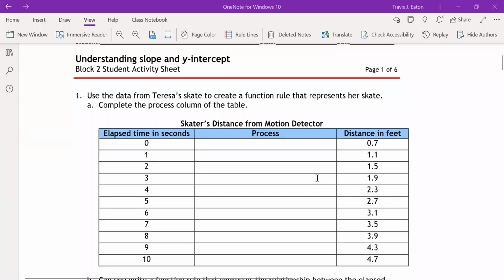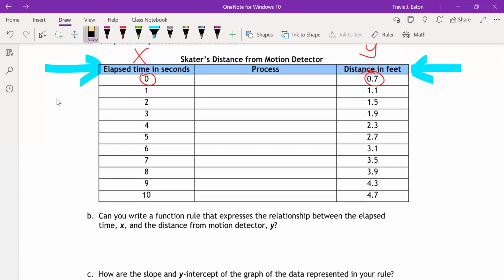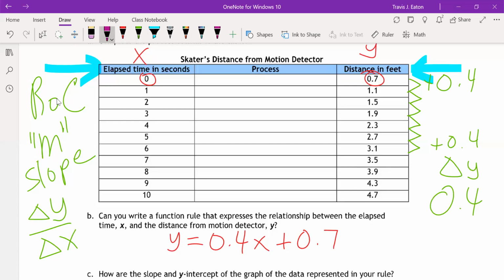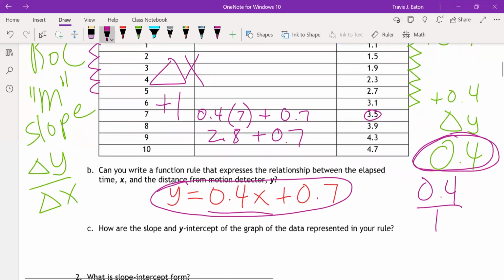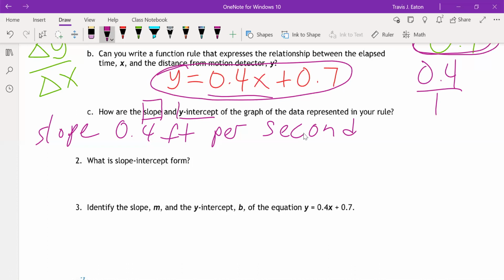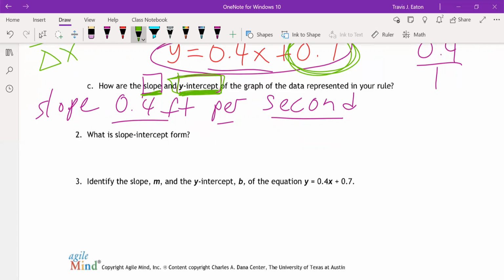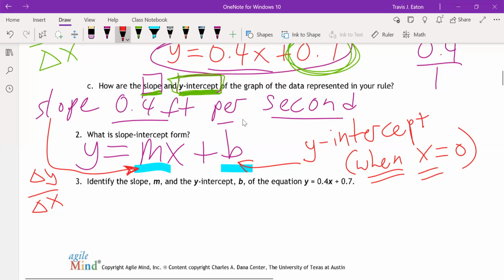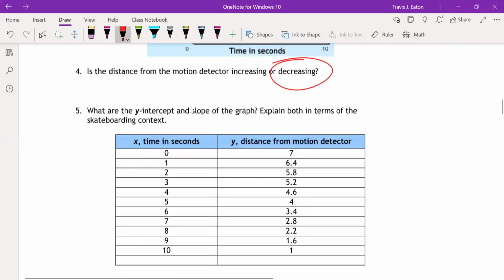Agile Mind G 7/8 Topic 8 Block 2 (Part 1)